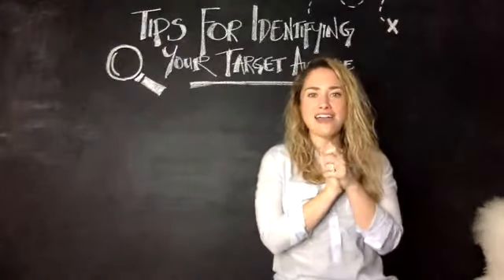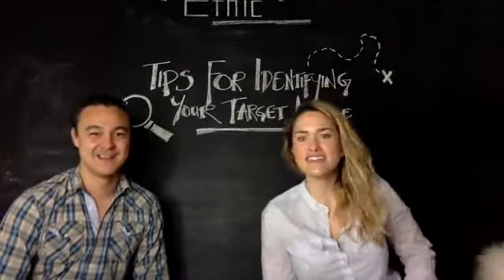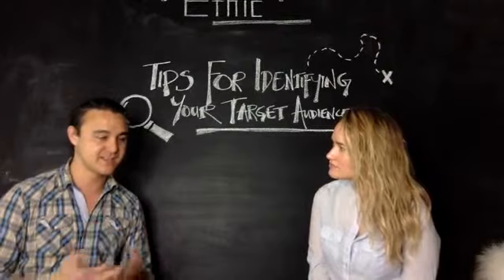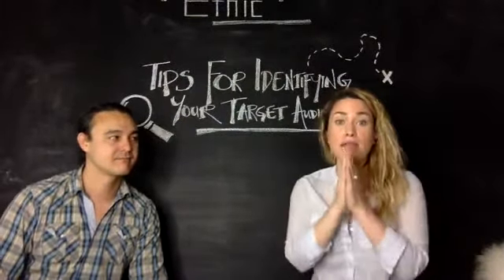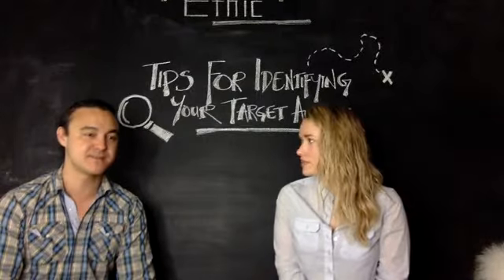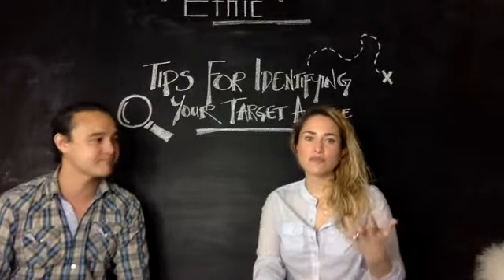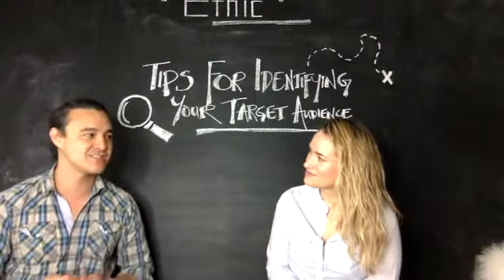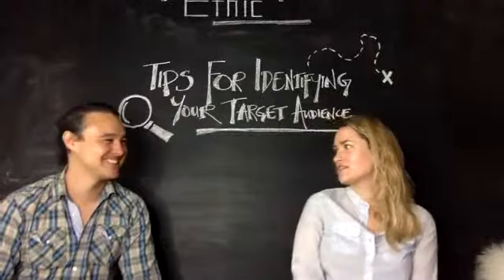LIVE Rebel Course: Tips for Identifying Your Target Audience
FEELING CONFUSED ABOUT TARGET DEMOGRAPHIC, BUYER PERSONA, AUDIENCE IDENTIFICATION?

Well then this 13 minute video is for you.  In it, we break down what a target audience is, why it's important, and how you can define yours for your product or service.

Have questions?  We would love to hear from you!  As always, our goal is to provide value, so if there is something we left out in the video above, let us know and we'll do our best to clarify.

Also, we would love to have you join our educational community on Facebook centered around up-leveling your life and business.  Its community, its conversation, its education, its glorious... and we would love to have YOU. The link to The Rebel Society is below.

Cheers to Growth & Here's to the Grind!

Johan + Jaclyn